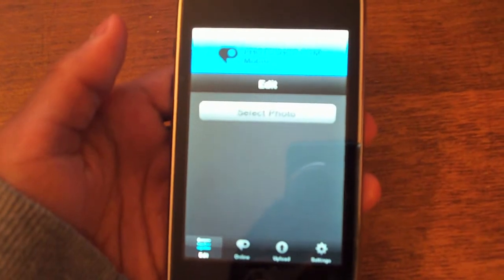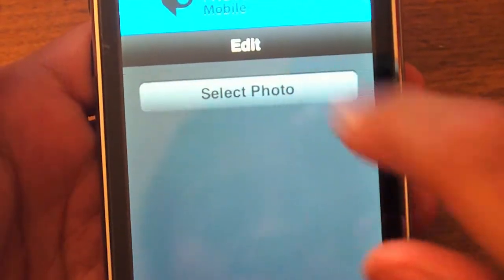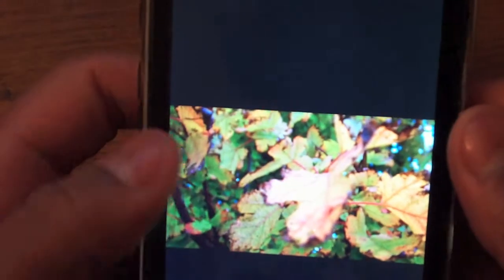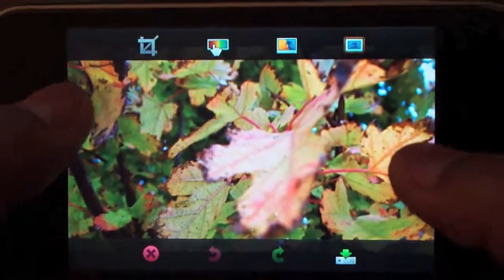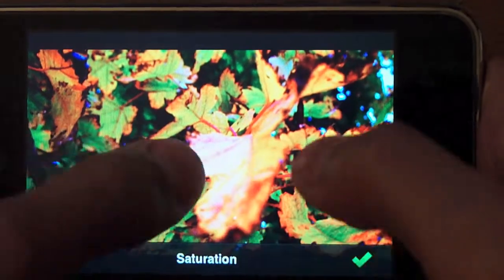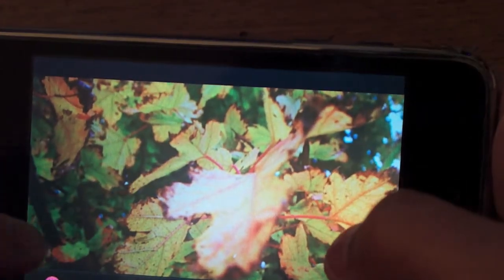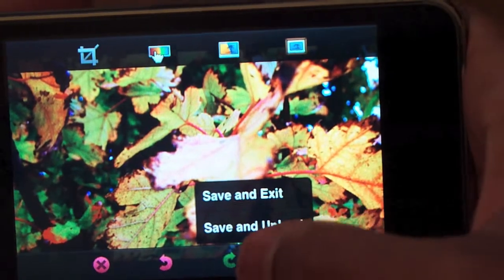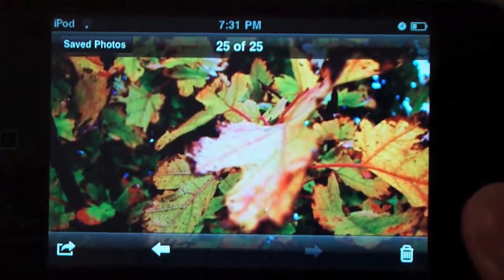Photoshop For iPhone and iPod Touch Demo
Photoshop is the biggest and most used photo-editor on computers, now there is a Photoshop app for iPhone and iPod Touch. This app is a mediocre app and definitely should stay free forever.